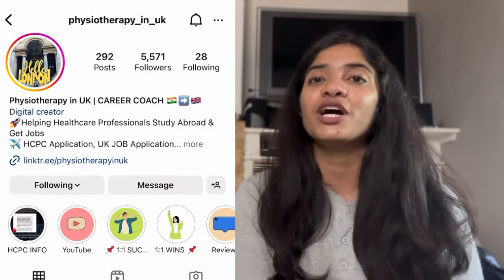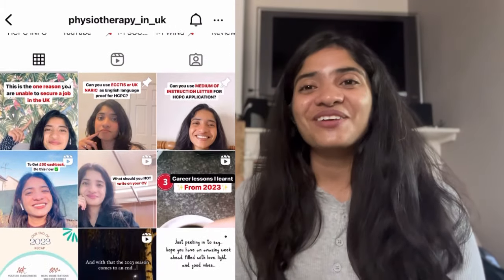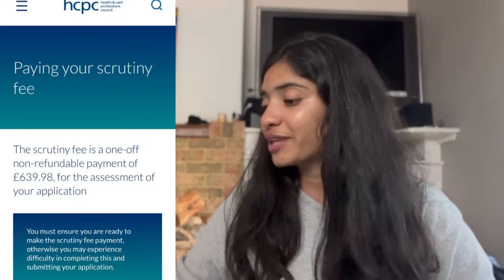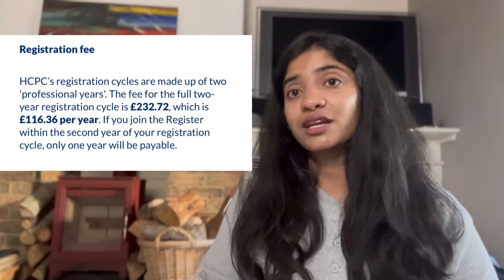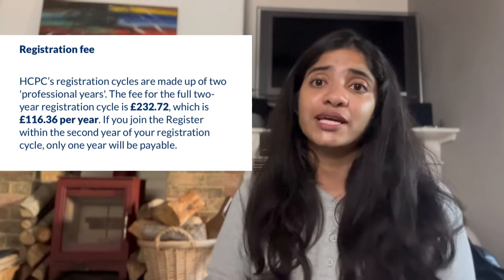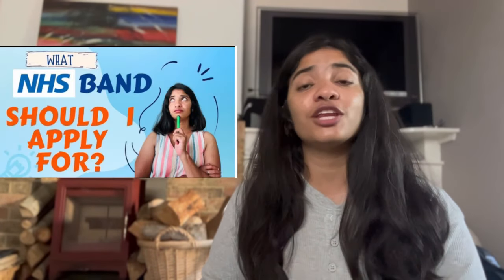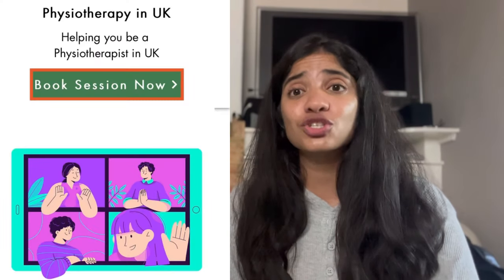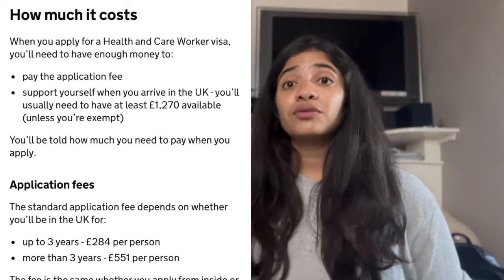New UK COSTS | Latest updates on Total costs UK Immigration | HCPC Registration & UK Work Visa 2024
Interested in knowing how much is the total cost you would need to get your HCPC registration fee and UK Work Visa Cost? In this video, I have explained the total cost that you need to set aside if you decide if you want to practice in the UK!